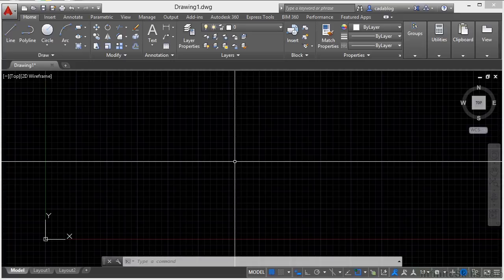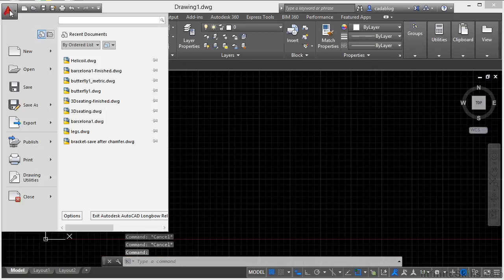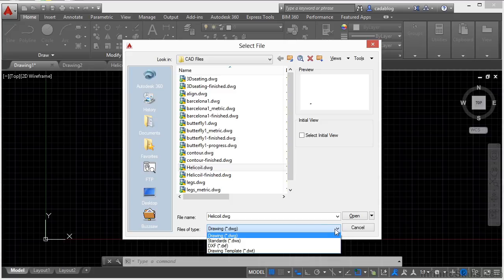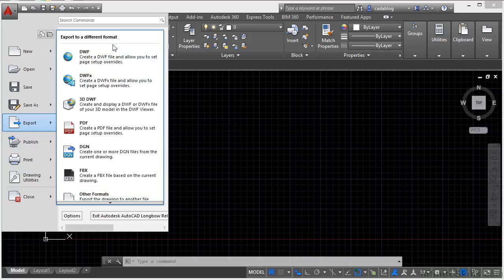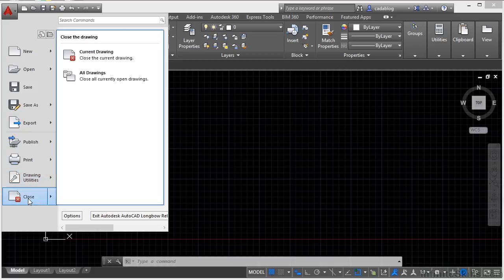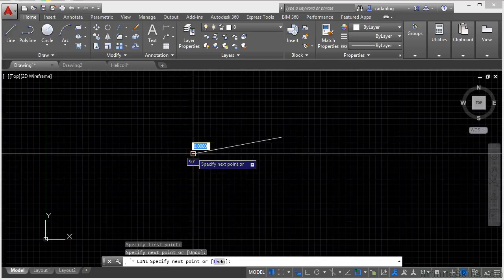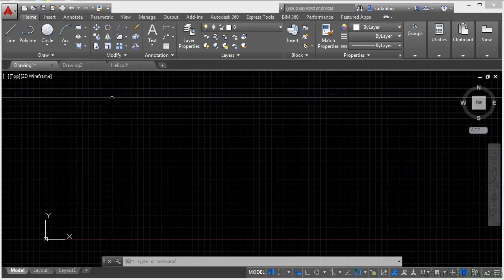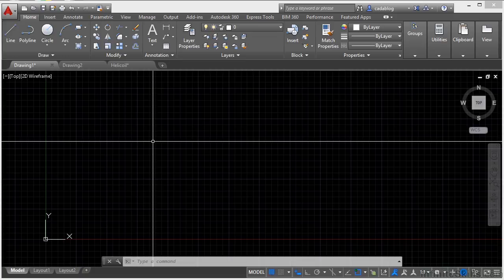03 02 Using The Application Menu And The QAT